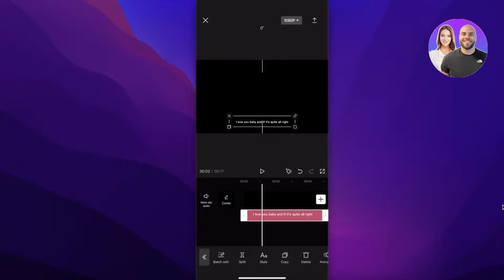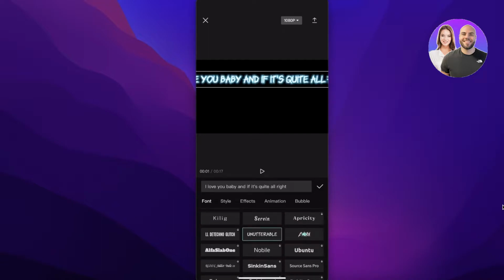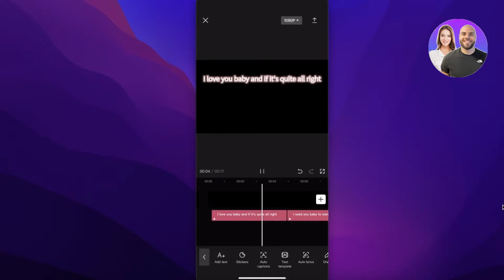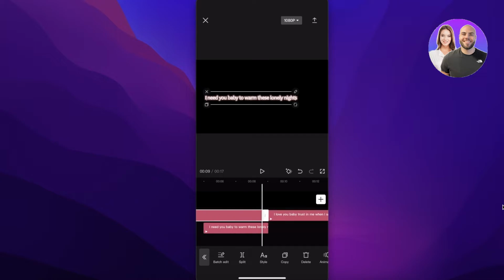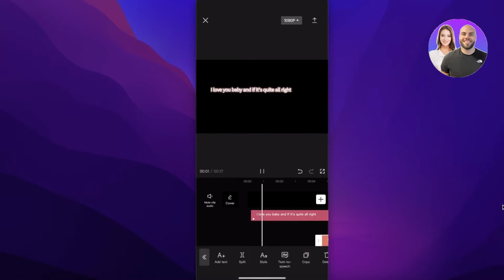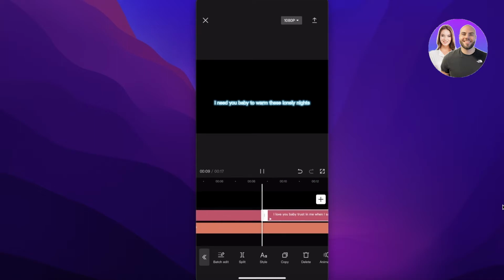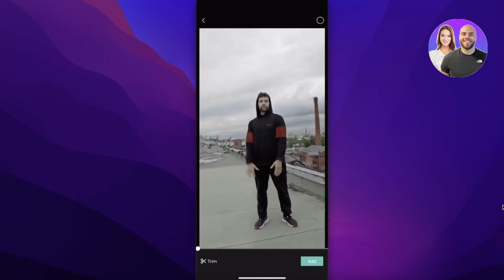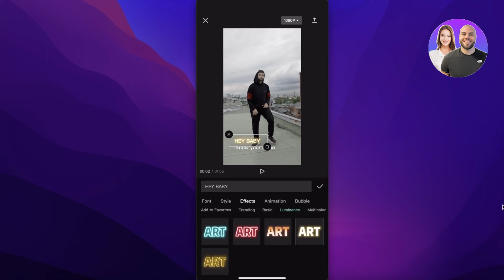How To Make Glowing Text Lyrics In CapCut | Step By Step Tutorial (2026)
In this video we show you How To Make Glowing Text Lyrics In CapCut. It is really easy to do and learn to do it in just a few minutes by following this super helpful tutorial to get a better understanding of everything.